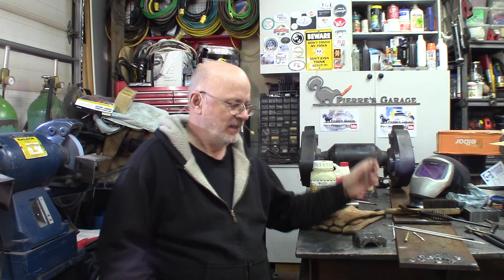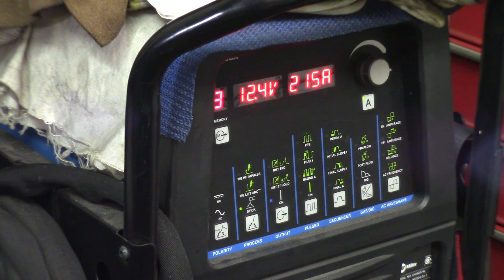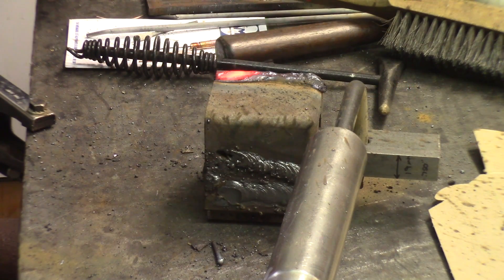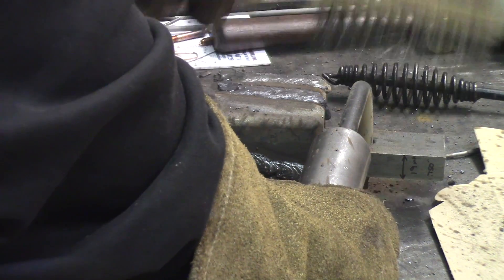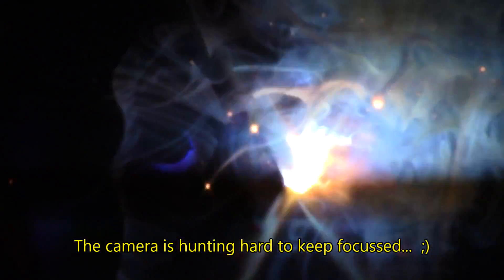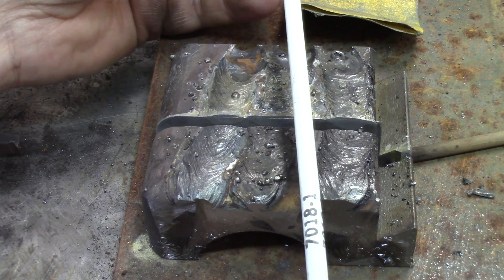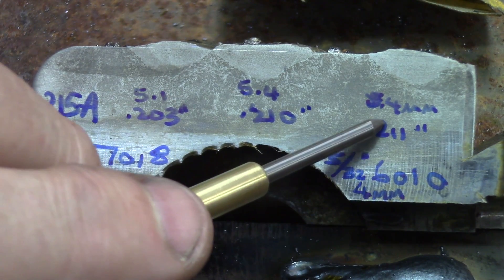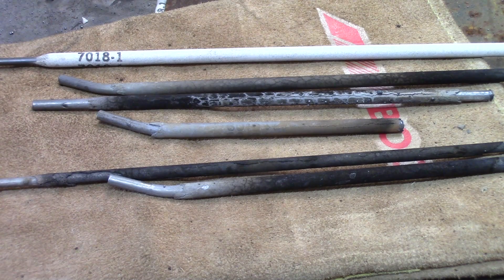Get much more penetration by Overheating 6010 and 7918 welding rods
This is a discussion about the fact that more power in a weld will increase penetration. In this episode I'll push over the limit of some 6010 and 7018 welding rods in order to show that more power is helping better penetration in steel plates. At 215 Amps the rods are way passed their practical limits, this isn't a way to use them on a regular basis,  but, some way to make a practical demonstration and create a discussion on welding practices. I'll use a Miller Dynasty 350 welding machine, those machines are in the 350 amps category machines.

You'll be shown the direct effect of penetration with etching technque where the weld is clearly visible. We'll also see how to use "Pickling coumpound" to etch the weld in order to reveal the penetration patern.

Brian Block YouTube Channel:
bcbloc02